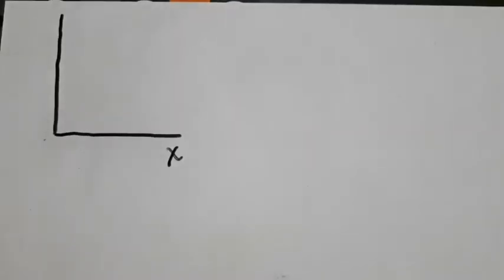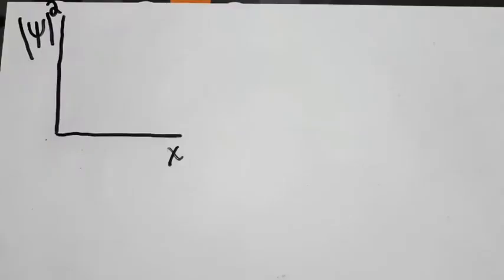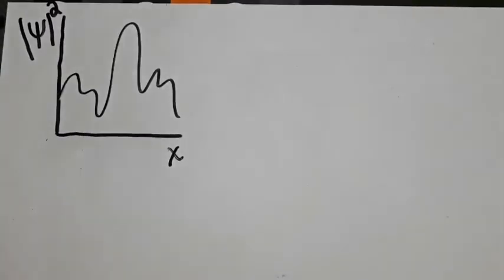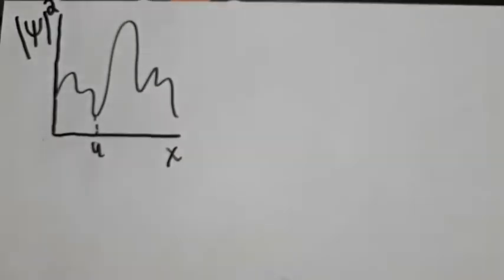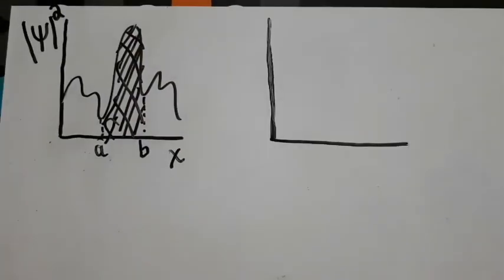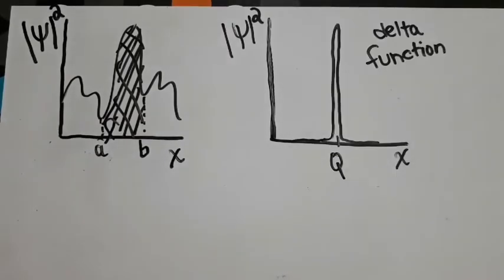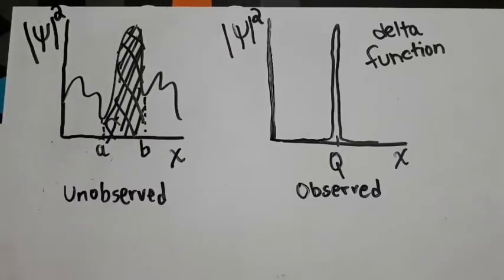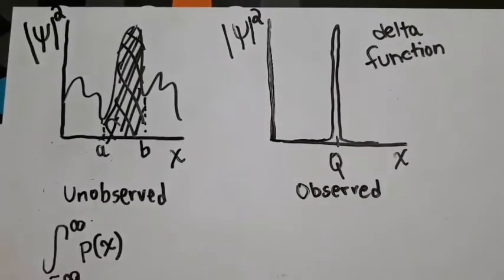Breakthrough Junior Challenge 2018 | Quantum Tunneling explained using the Schrödinger equation.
Quantum Tunneling is a bizarre phenomenon that is thought-provoking and mind-boggling.